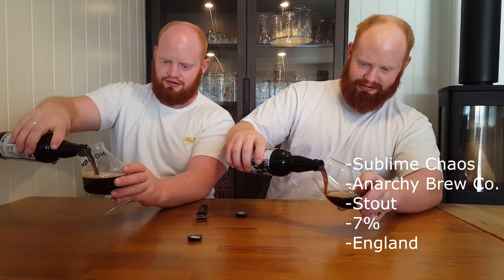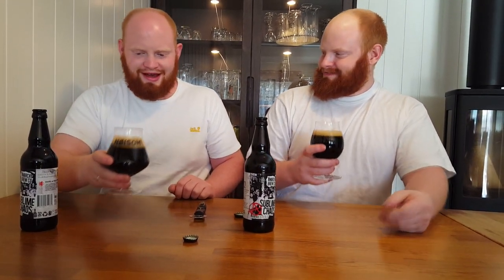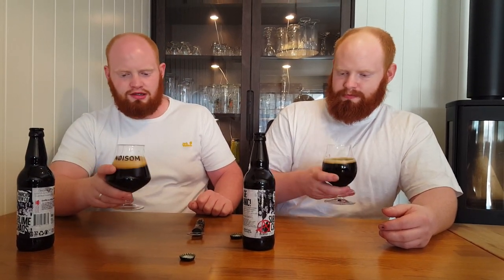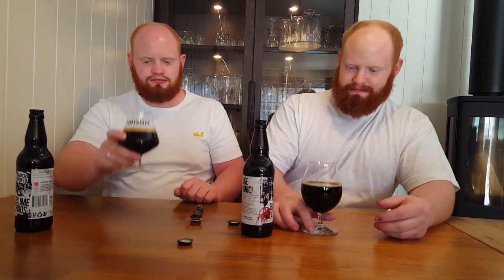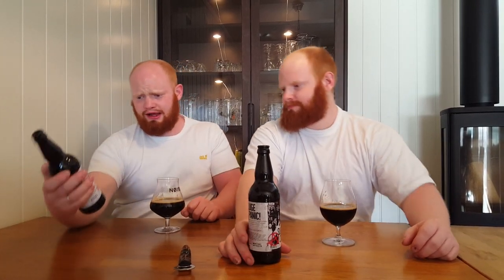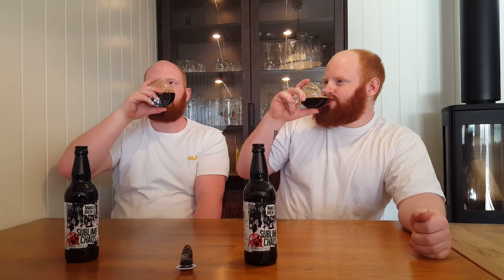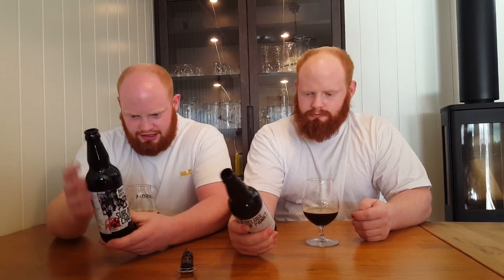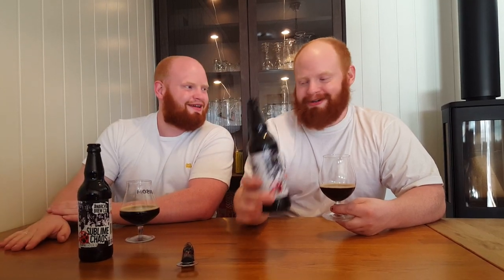Get your beers ready for the weekend #7 Sublim Chaos